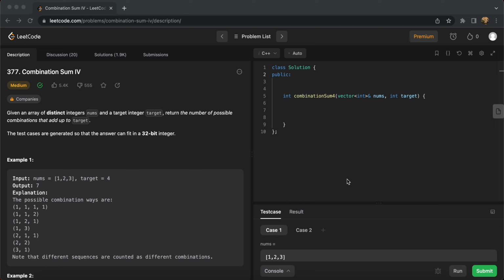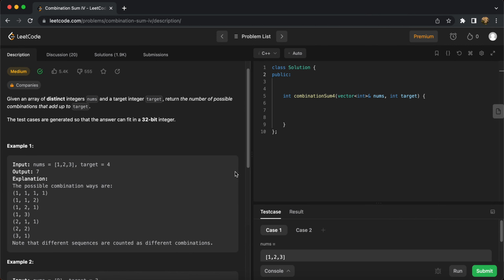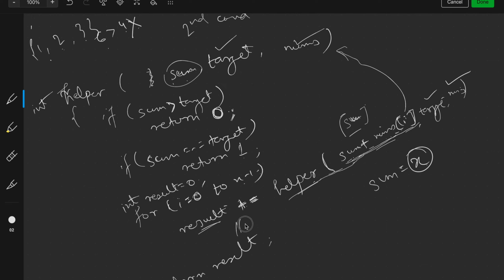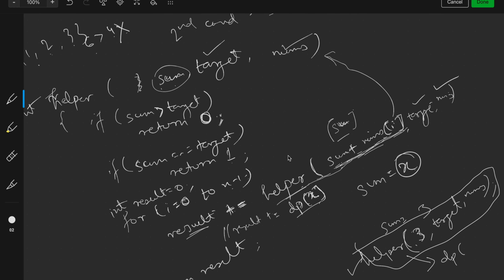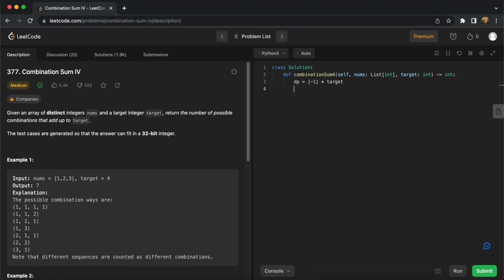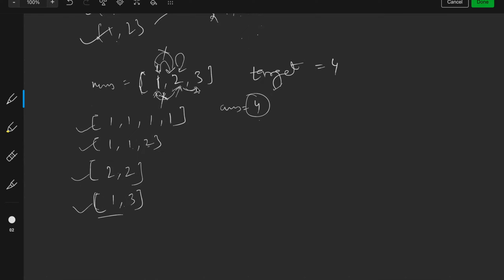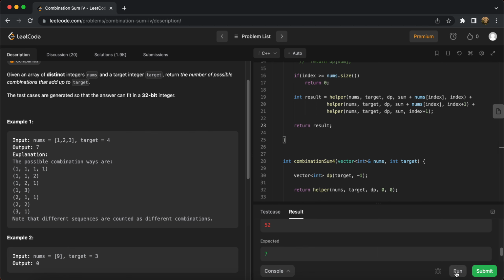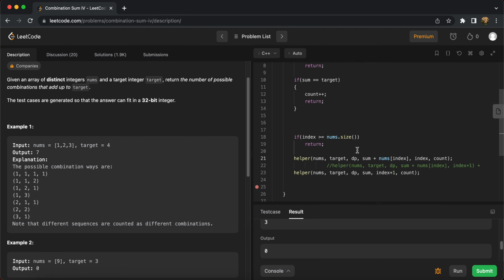Combination Sum 4 | MAANG Interview Question | DSA Software Interview Question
Combination Sum 4
MAANG Interview Question
DSA Software Interview Question
Software engineer placement